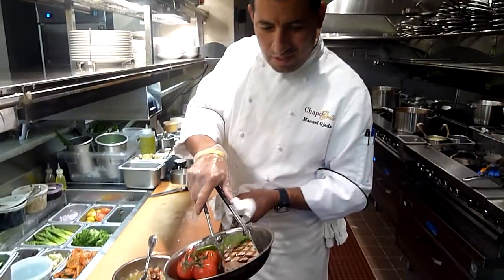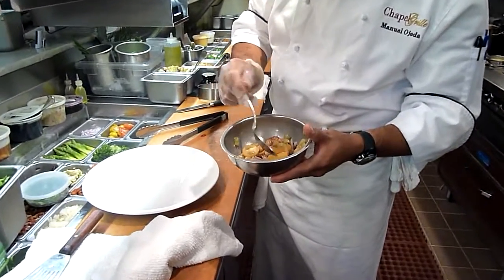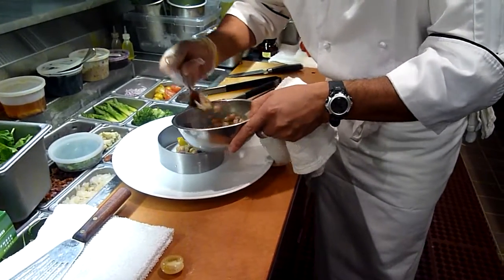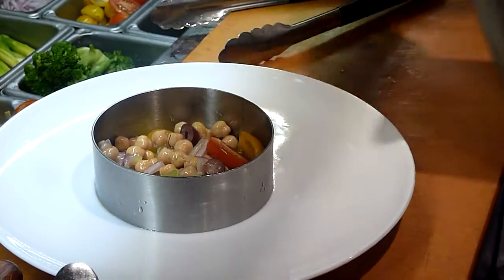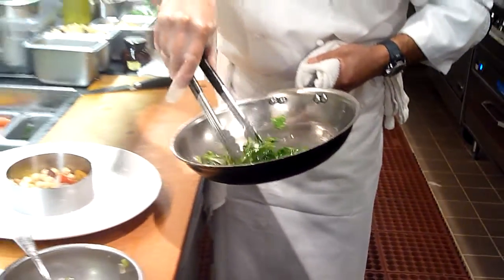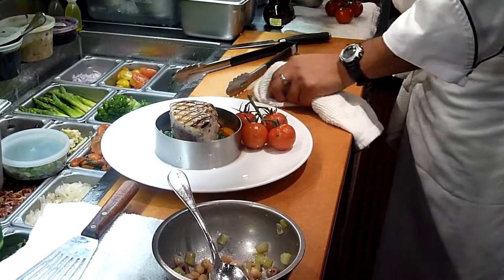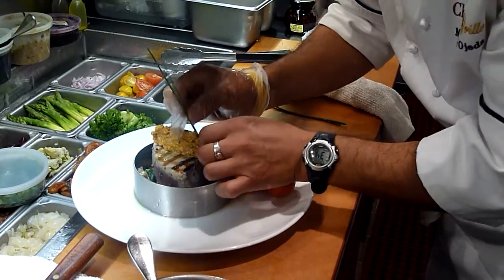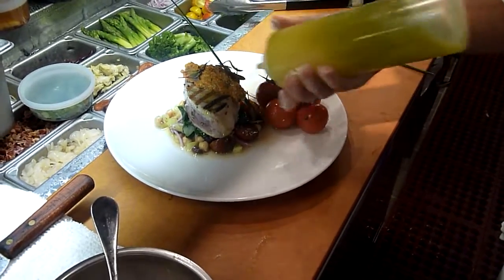Chapel Grille's Chef de Cuisine Manuel Ojeda: Grilled Yellowfin Tuna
Chapel Grille's Chef De Cuisine Manuel E Ojeda, prepares tonight's Griled Yellow Fin Tuna